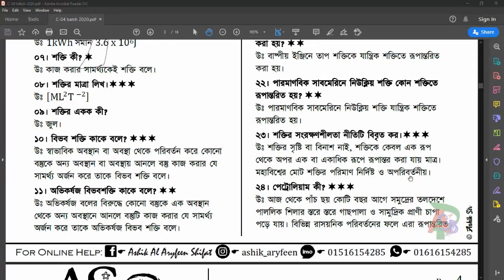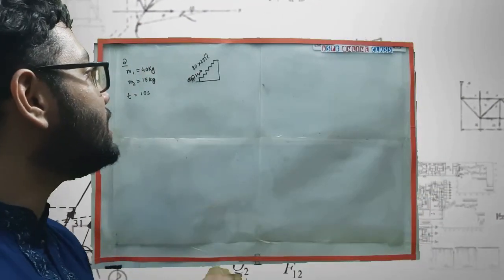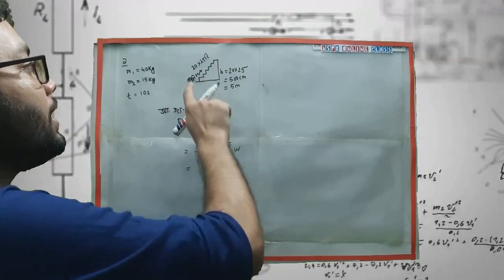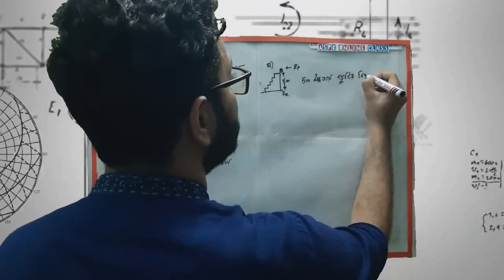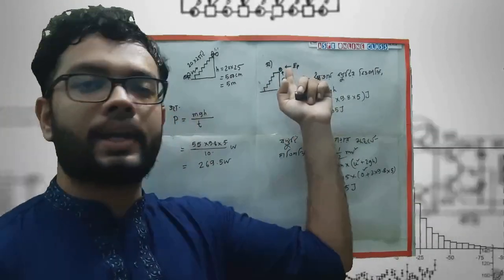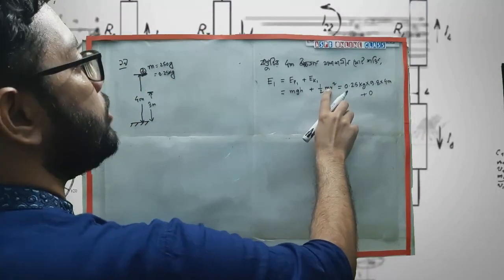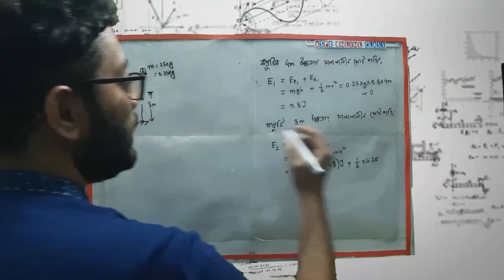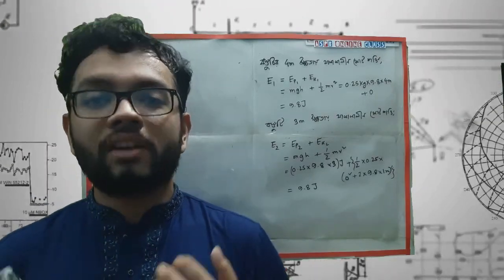শক্তির সংরক্ষণশীলতার নীতি | SSC Physics Chapter 4 | কাজ, ক্ষমতা ও শক্তি | Lecture 6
 শক্তির সংরক্ষণশীলতা নীতিটি বিবৃত কর।
উঃ শক্তির সৃষ্টি বা বিনাশ নাই, শক্তিকে কেবল এক রূপ থেকে অপর এক বা একাধিক রূপে রূপান্তর করা যায় মাত্র। মহাবিশ্বের মোট শক্তির পরিমাণ নির্দিষ্ট ও অপরিবর্তনীয়।

শক্তির সংরক্ষণশীলতা নীতি গাণিতিক সমস্যার সমাধানঃ

১৯। একটি বালক 250g ভরের একটি বস্তু নিয়ে 4m উচ্চতা থেকে ফেলে দিল জানালা দিয়ে। বস্তুটি ফেলে দেয়ার পর যখন ভূ-পৃষ্ঠ থেকে 3m উপরে ছিল তখন সেটি শক্তির সংরক্ষণশীলতা নীতি মেনে চলছে কিনা গাণিতিক যুক্তি দাও।

সৃজনশীলঃ

০১। 40kg ভরের একজন ব্যক্তি 15kg ভরের একটি বস্তু সহ প্রতিটি 20cm উঁচু 25টি সিঁড়ি 10s এ উঠতে পারেন।
(গ) উক্ত ব্যক্তির ক্ষমতা নির্ণয় কর। (269.5watt)
(ঘ) 25 তম সিঁড়ি থেকে বস্তুটিকে মুক্তভাবে পড়তে দিলে ভূমি স্পর্শ করার পূর্ব মুহূর্তে তার সমস্ত বিভবশক্তি গতিশক্তিতে রূপান্তরিত হয় কিনা গাণিতিকভাবে বিশ্লেষণ কর।

Welcome to Ashik Shifat Channel! I'm Ashik Sir From Kids Care.